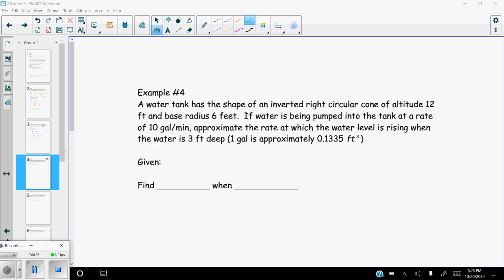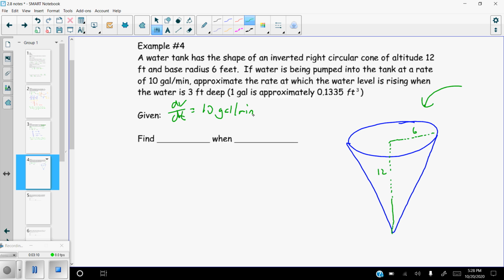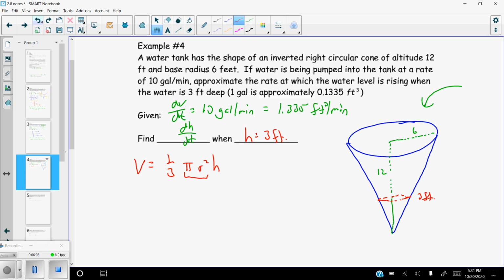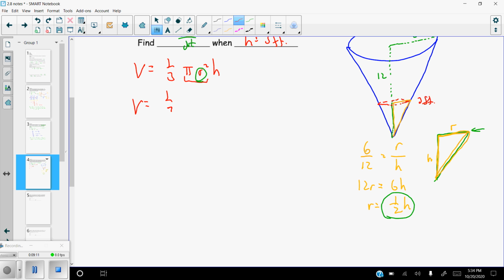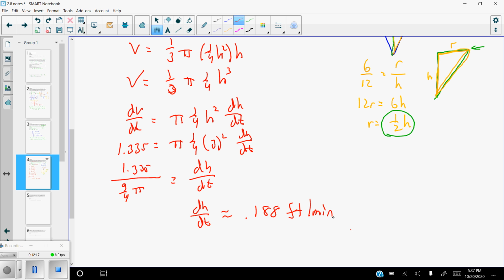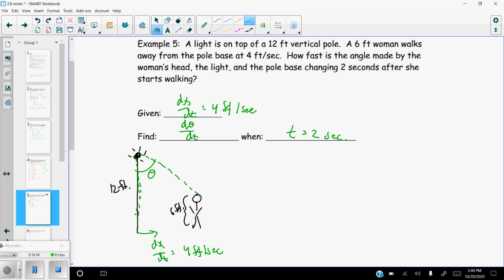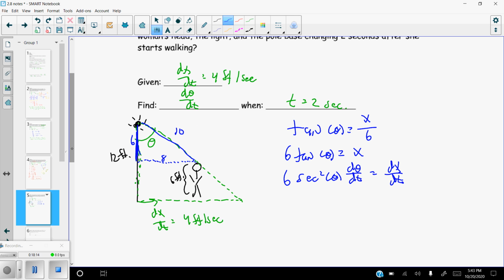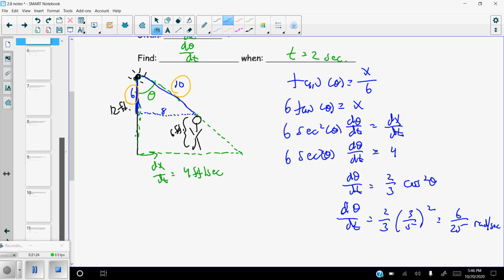2 8 Related Rates Video 2